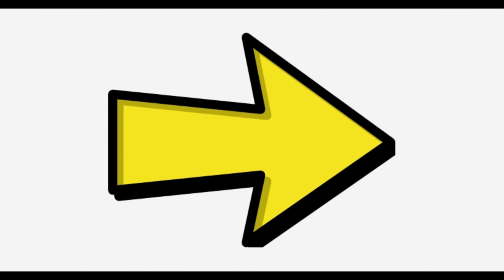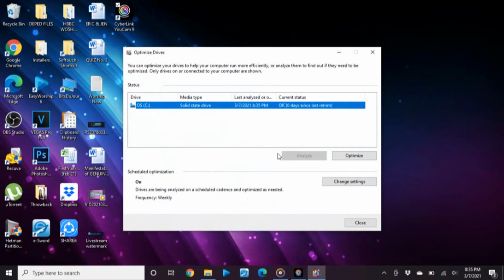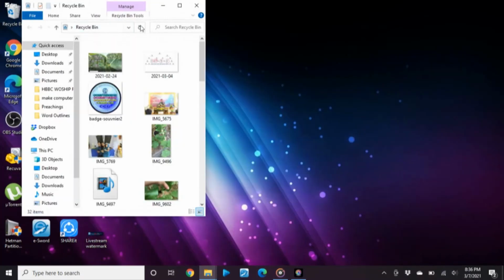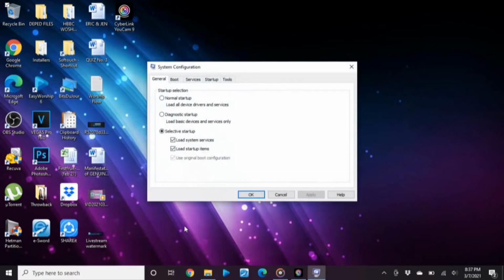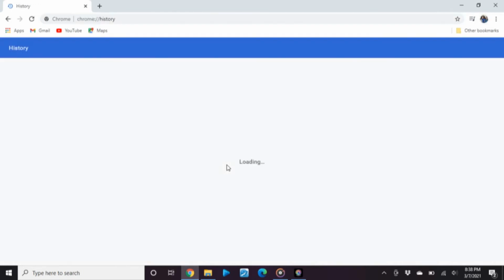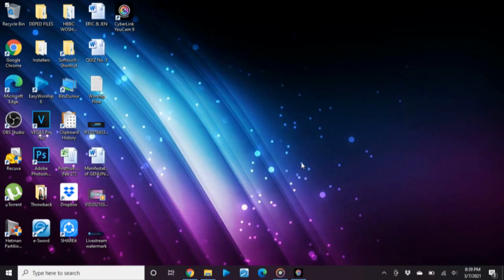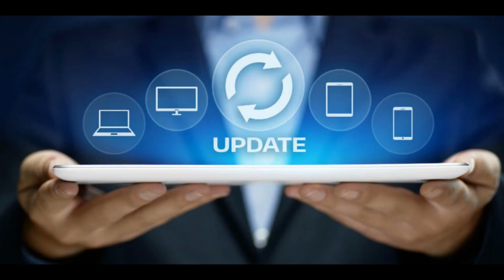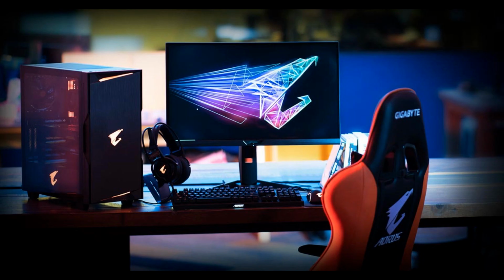Simplest Ways to Make Your Computer Perform Faster